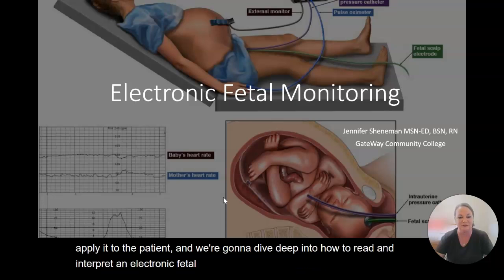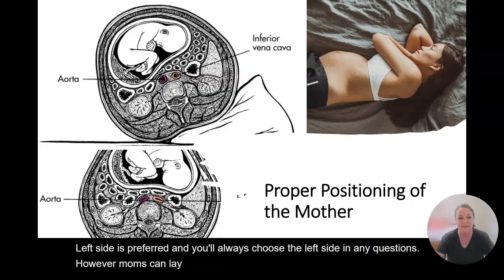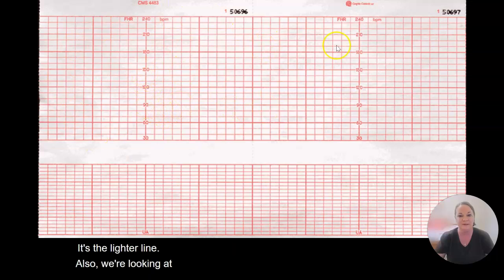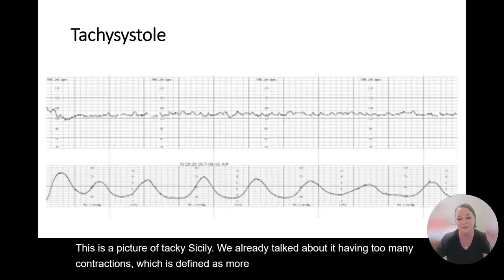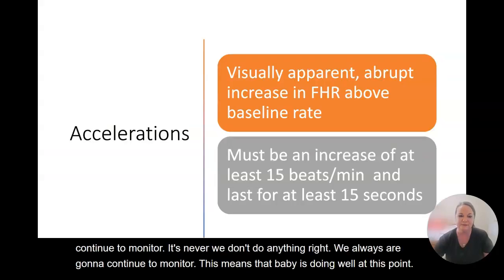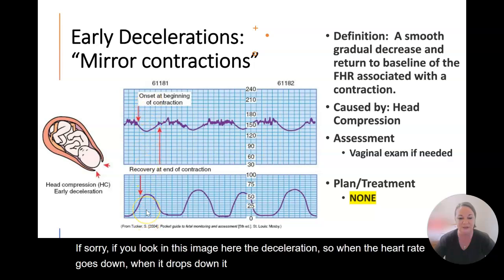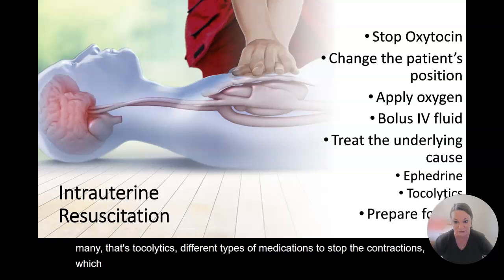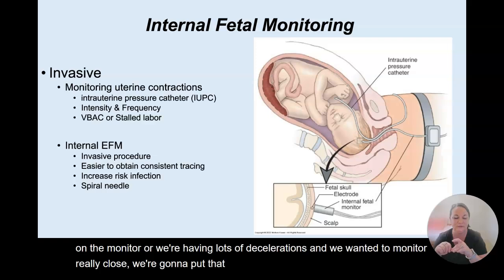Electronic Fetal Monitoring